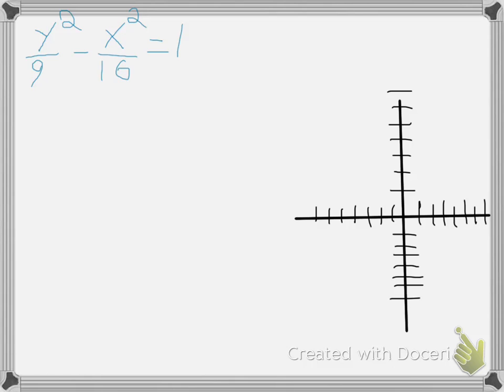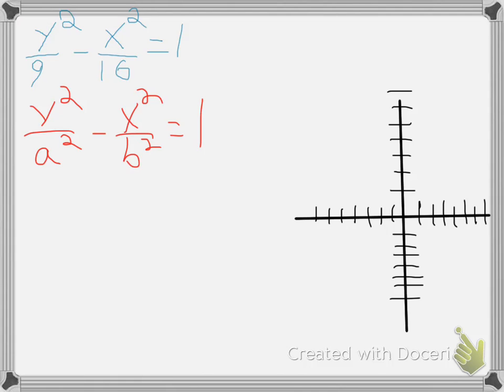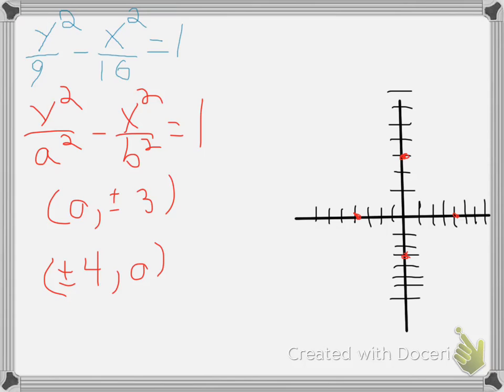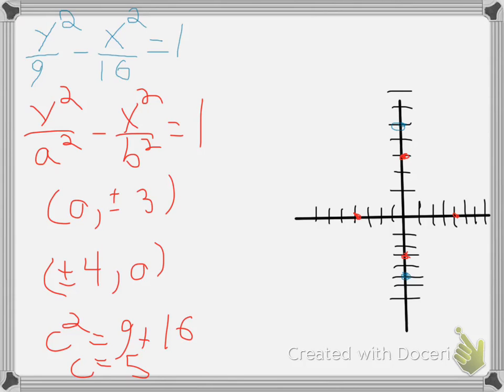Graph a Hyperbola